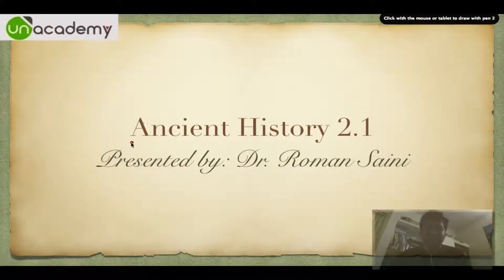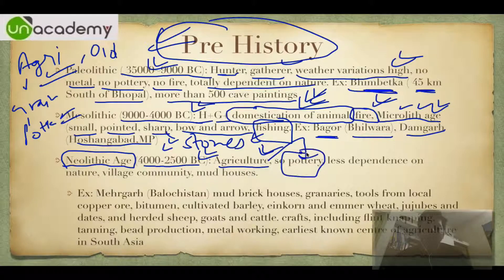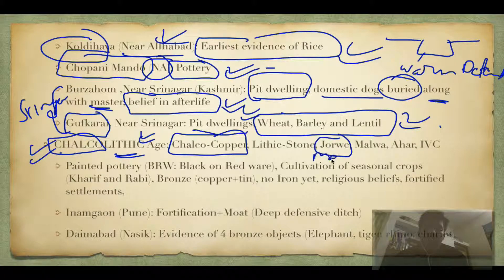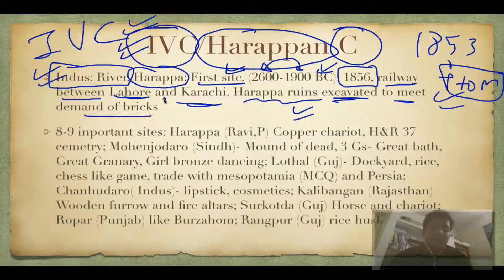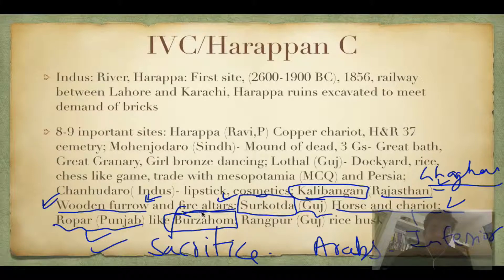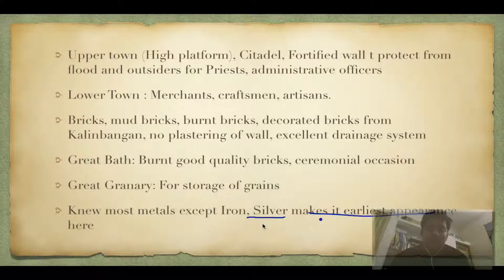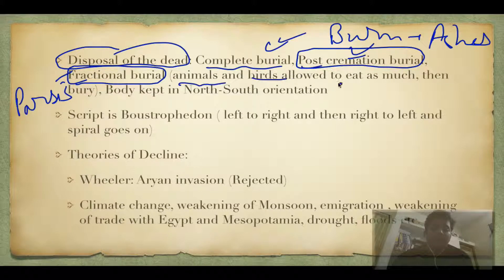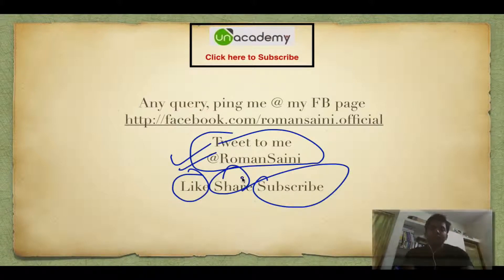Ancient History 2 1 Indus Valley Civilization Prepare for UPSC IAS by ramanji